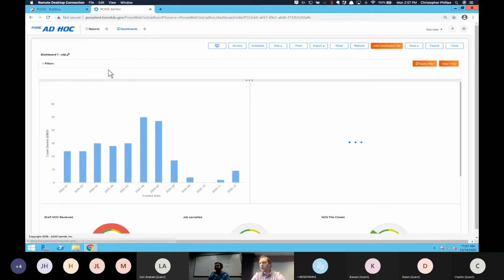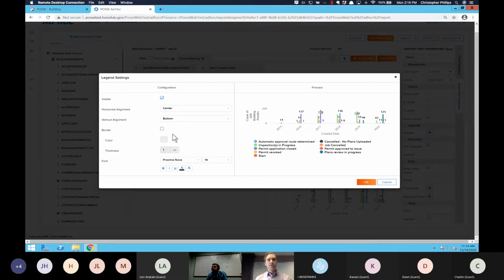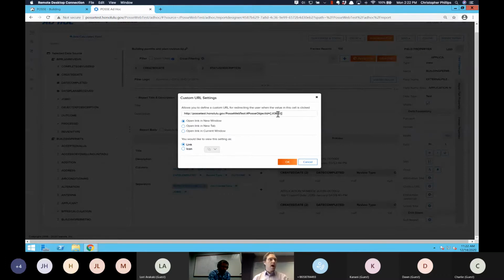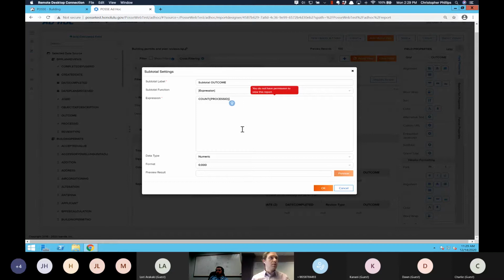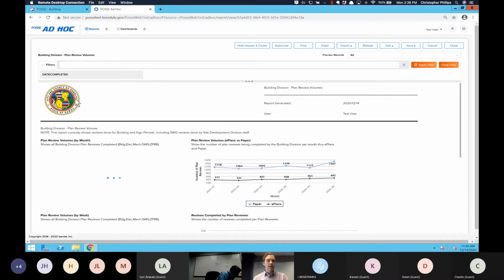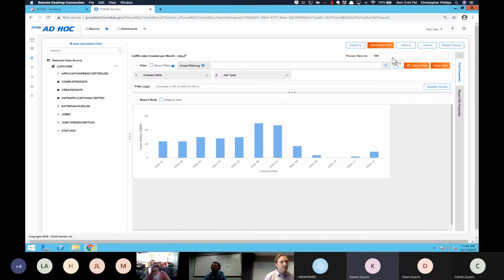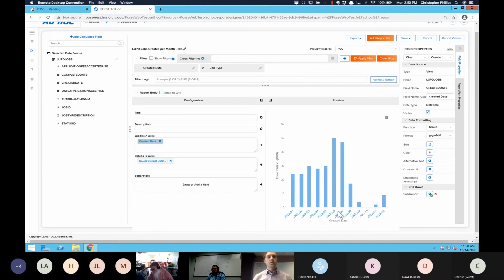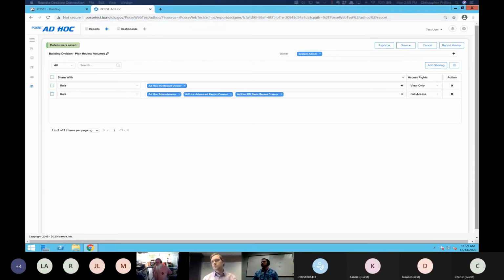Ad Hoc Training - Session 2 (4 of 4)